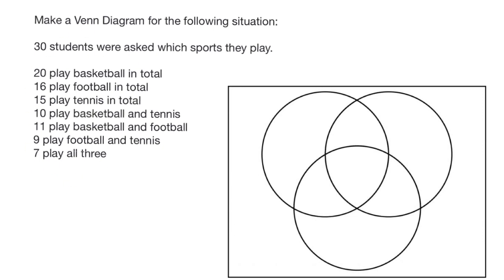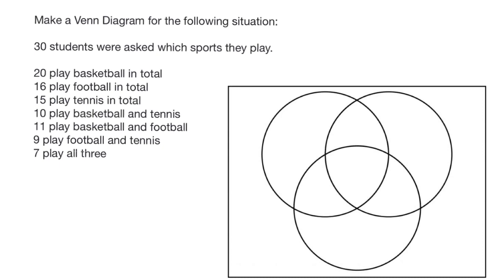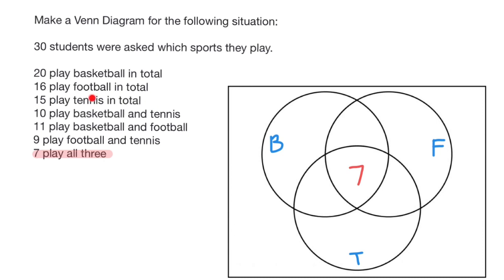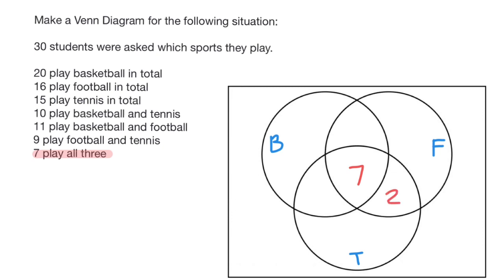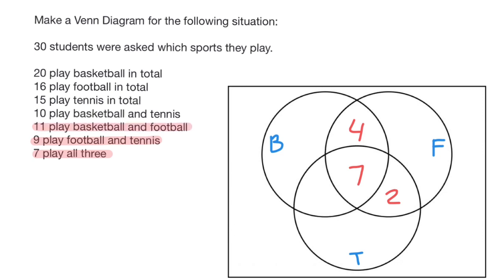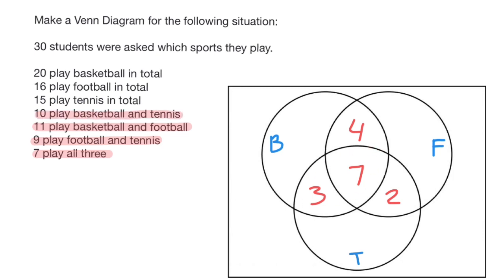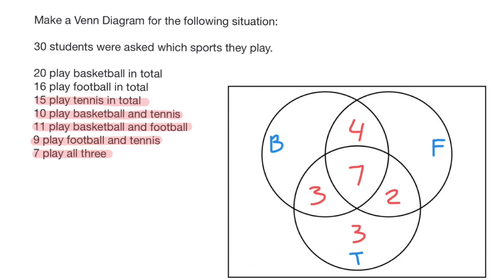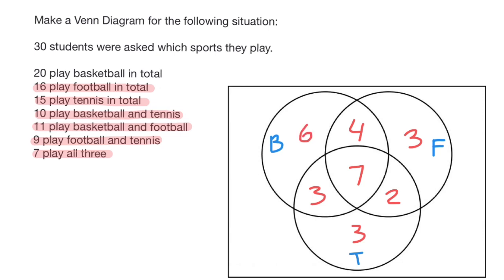How to solve Venn diagram problems with three overlapping circles?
In mathematics, Venn diagrams are widely used to depict relationships between sets, making abstract concepts more tangible. Whether solving problems involving unions, intersections, or complements, students and professionals alike find clarity in the visual representation of complex mathematical relationships. This aids not only in problem-solving but also in enhancing conceptual understanding.

Business and Data Analysis:

Venn diagrams extend their utility beyond the realm of mathematics into business and data analysis. Marketing professionals use them to identify target audiences by analyzing the intersection of consumer demographics. In data science, Venn diagrams help reveal commonalities between datasets, facilitating more informed decision-making. The visual nature of these diagrams makes them accessible to diverse stakeholders, fostering collaboration and understanding.

Creative Applications:

Beyond the analytical domains, Venn diagrams find a place in creative pursuits. Writers and storytellers use them to explore character relationships and plot developments, unveiling intersections that drive narrative arcs. Artists leverage Venn diagrams to visually express the synthesis of disparate ideas, creating thought-provoking works that challenge conventional thinking.

Educational Tools:

Venn diagrams serve as valuable educational tools, aiding teachers in breaking down complex concepts for students. Whether illustrating the similarities between historical events, the relationships in biological classifications, or the connections in literature, educators find that Venn diagrams enhance engagement and comprehension.

Make a Venn Diagram for the following situation:

30 students were asked which sports they play.

20 play basketball in total
16 play football in total
15 play tennis in total
10 play basketball and tennis
11 play basketball and football
9 play football and tennis
7 play all three